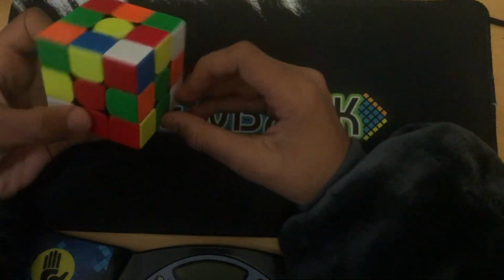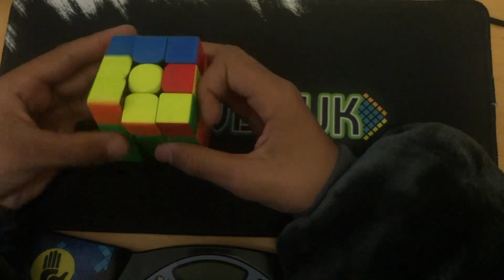How To F2L